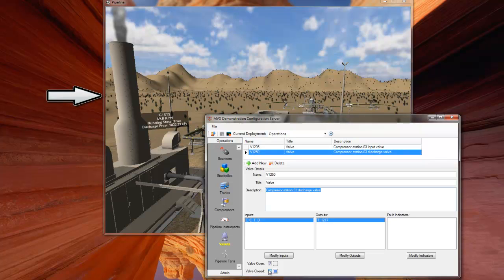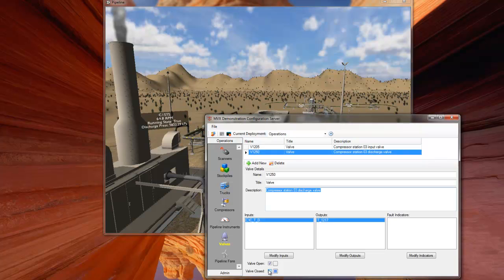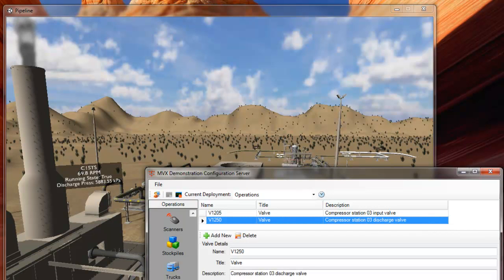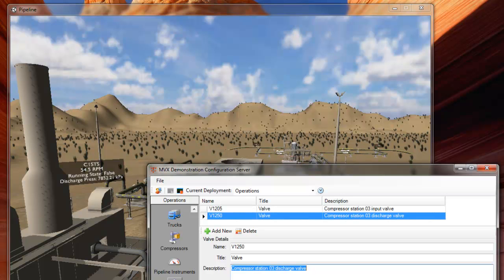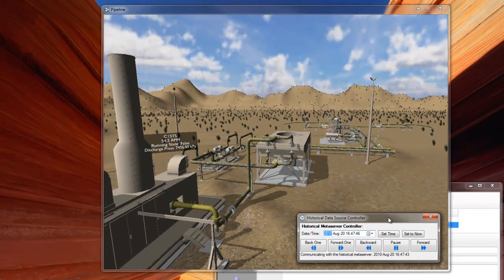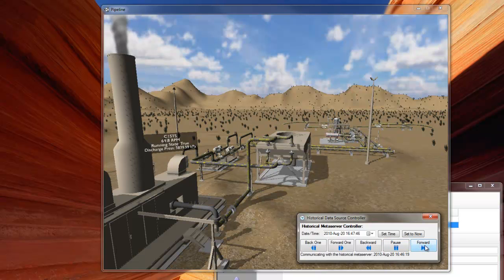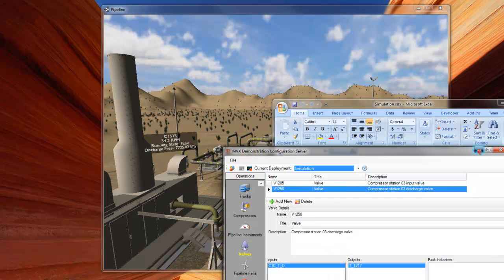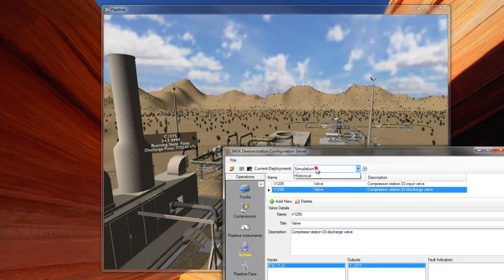MVX Multiple Deployment Concept Demo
Shows how an MVX system can switch between different deployment modes such as Operational, Historical and Simulation.